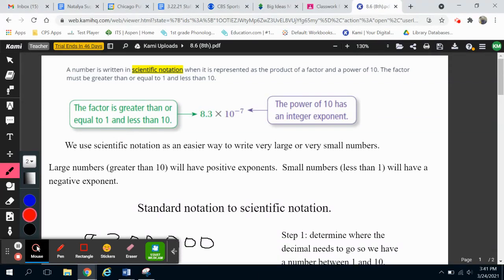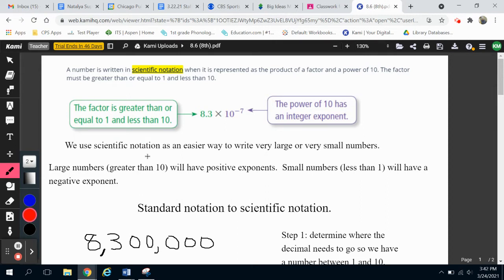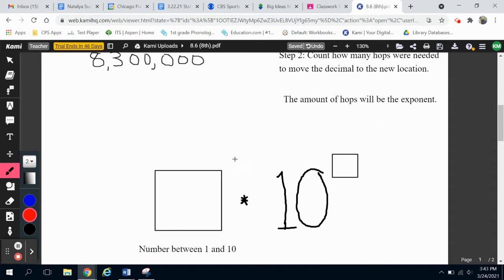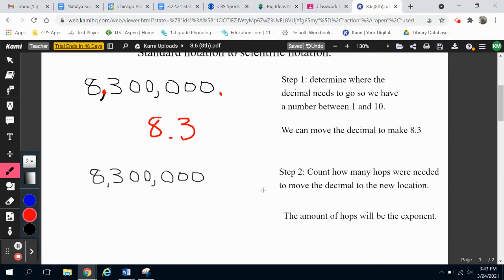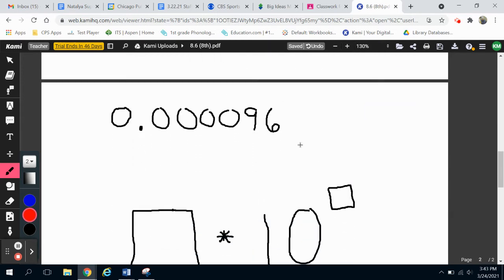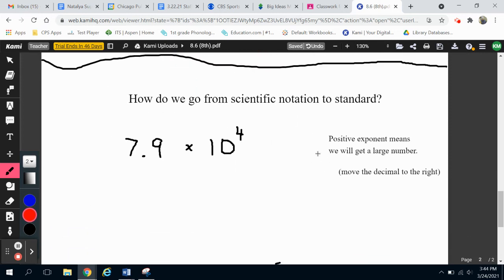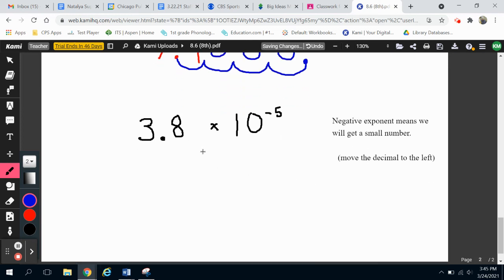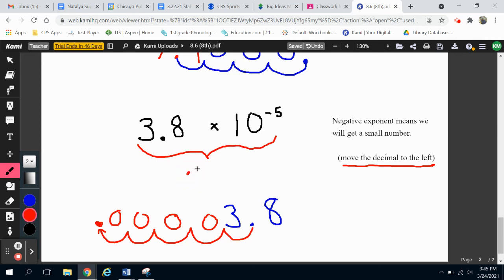Scientific Notation : Mar 24, 2021 4:04 PM